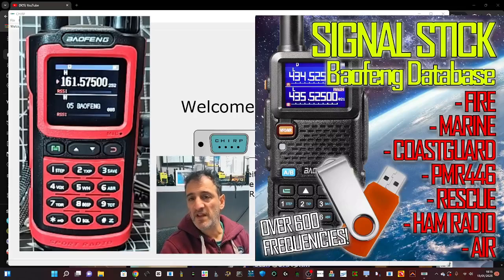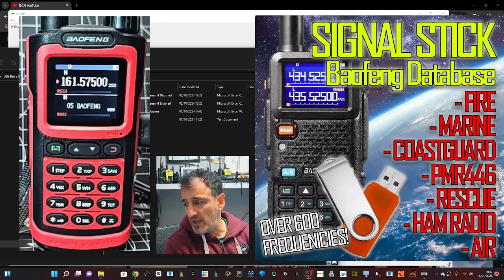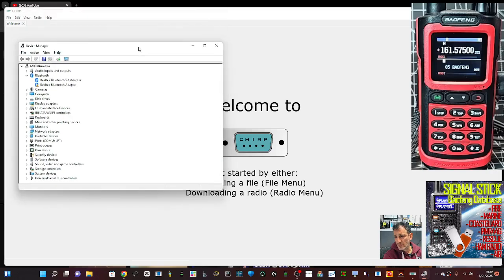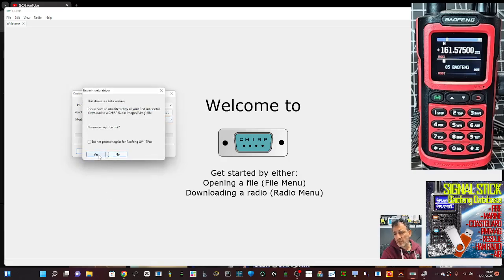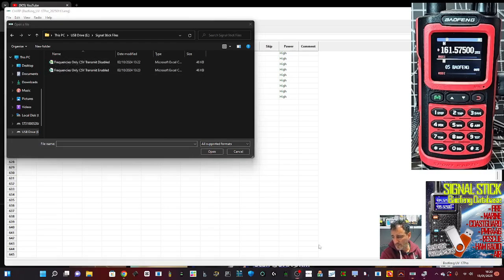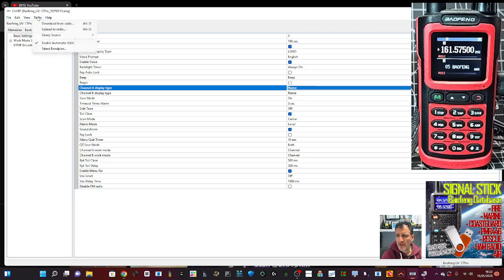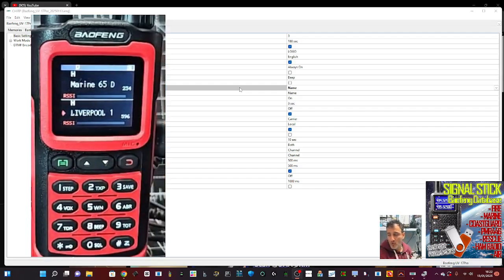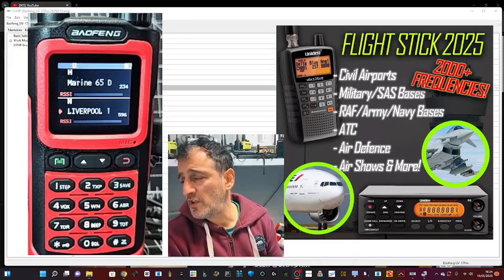BAOFENG - Signal Stick - Fill Radio wih FREQUENCIES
QUANSHENG UV-K5 Purchase
Baofeng Signal Stick - Marine PMR ETC
Signal Stick Airband
ICOM RC-15 AMAZON PURCHASE